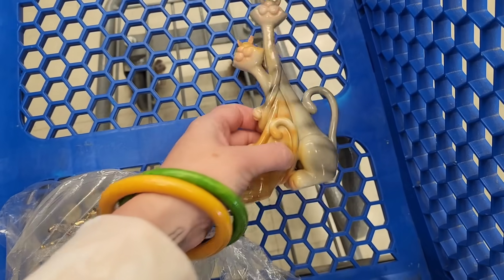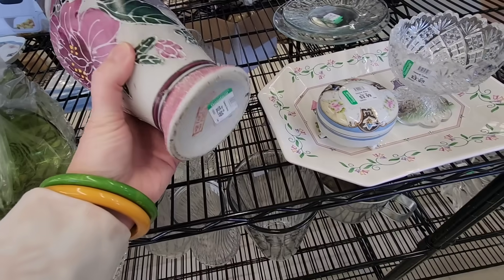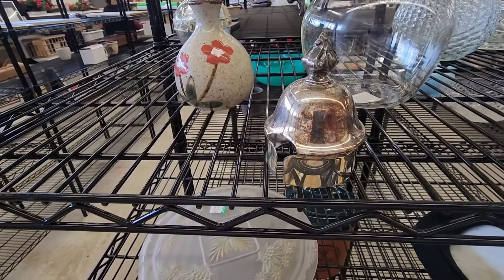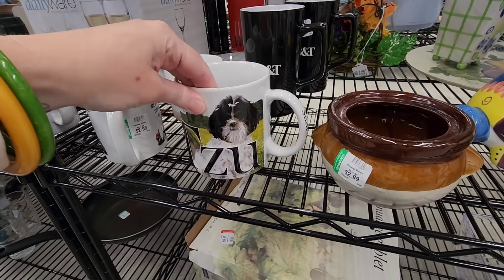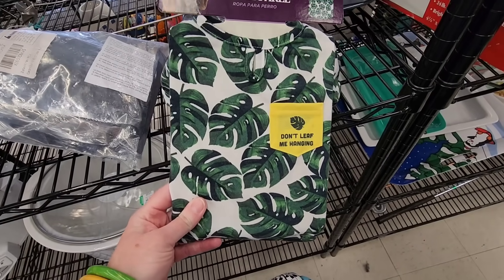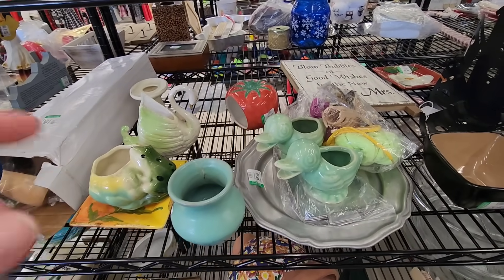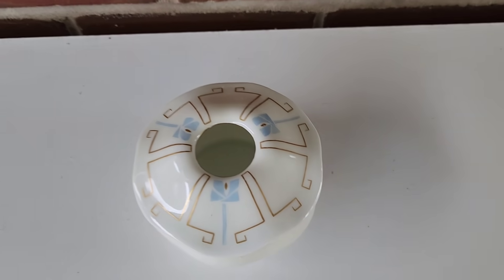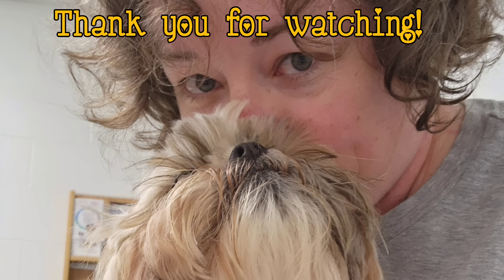Making Choices - Shop Along With Me - Goodwill Thrift Store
Today I take you to Goodwill for a quick shopping trip to Goodwill.